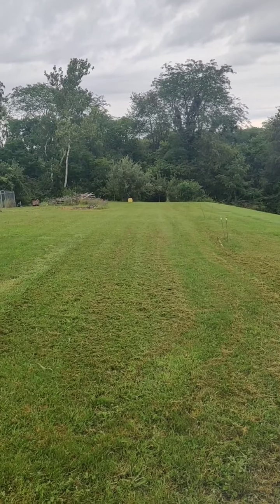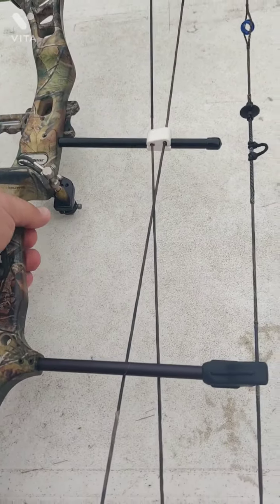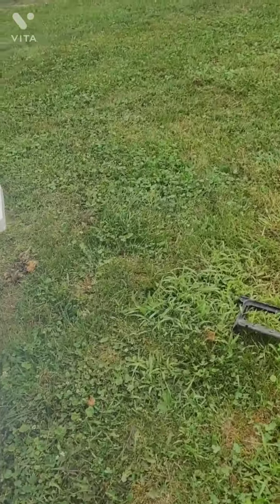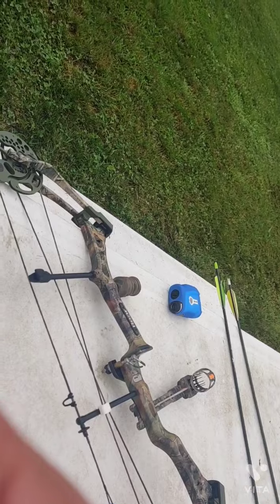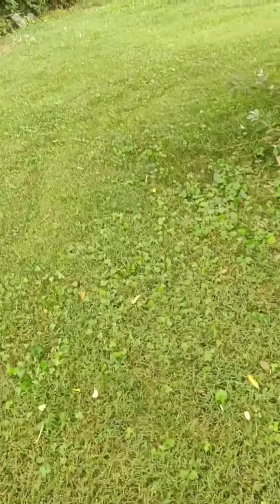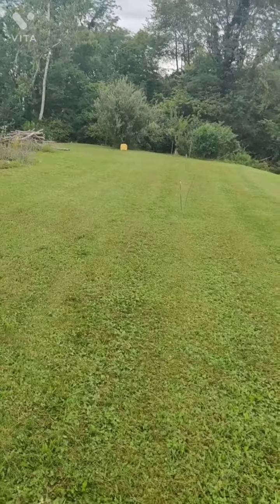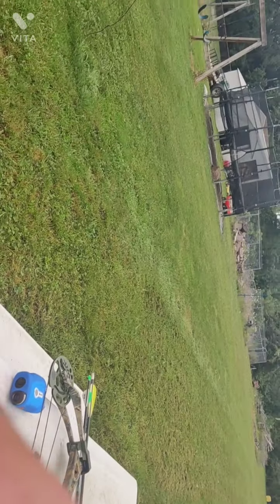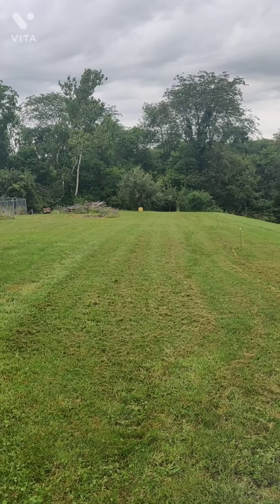20-60 yard bow shots after not shooting for over a year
wanted to make sure I could hit the target at every marker before letting my oldest daughter get her little "competition" in with me